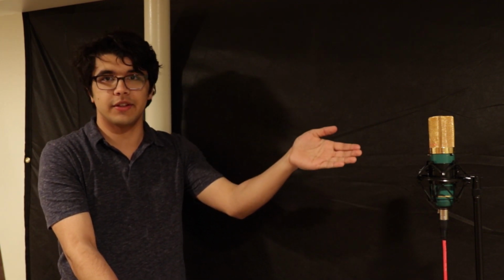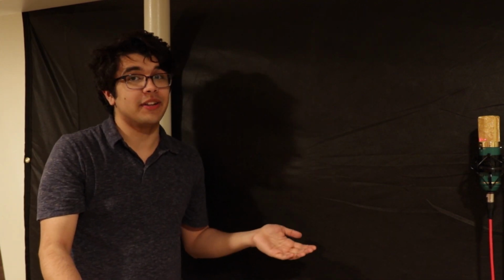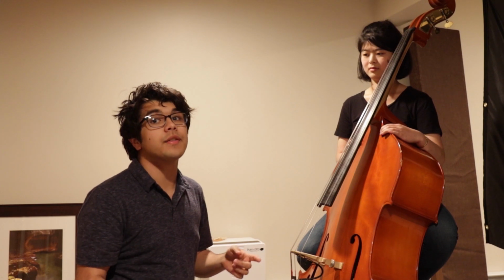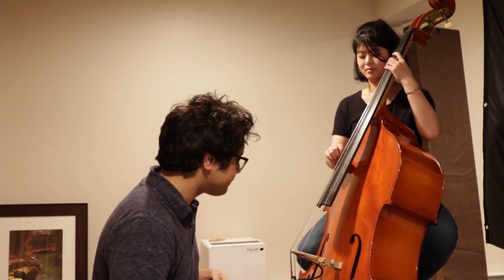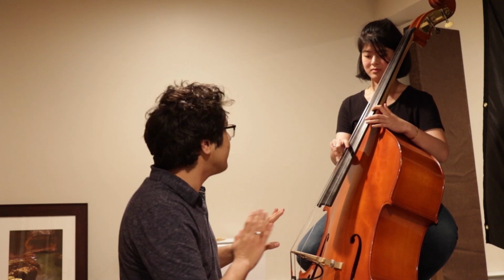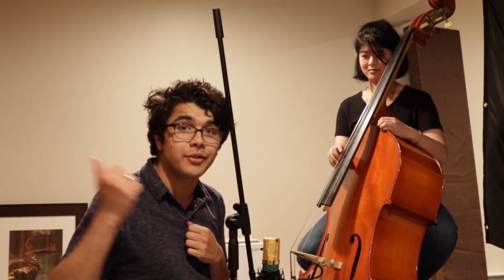Zakriya Bashir-Hill | Introduction to Digital Audio | Alumni MasterClass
0:10 - Intro
0:30 - Basics of microphones
2:19 - XLR connectors and audio interfaces
3:16 - Setting a level
3:48 - Recording software (DAWs)
4:27 - Microphone placement
6:35 - Where to record
7:13 - Thanks for watching!

Links:
Large diaphragm condensers (USB)

Large diaphragm condensers (XLR)
MXL 770

Dynamic microphones (XLR)
Behringer SL75C

If you've got any questions, feel free to reach out to me on Facebook at Half Mile Music or at - Alternatively, you can leave a comment down below and I'll do my best to respond.